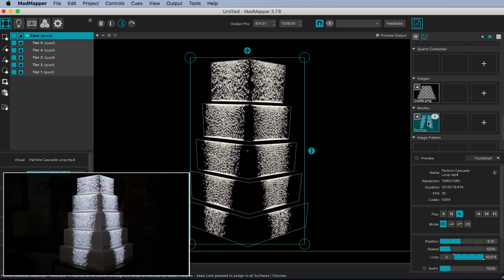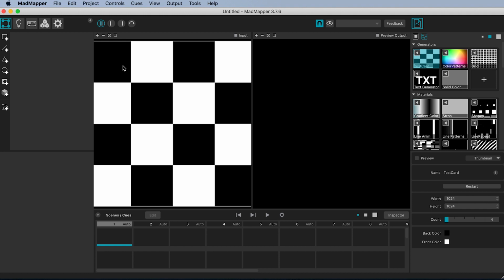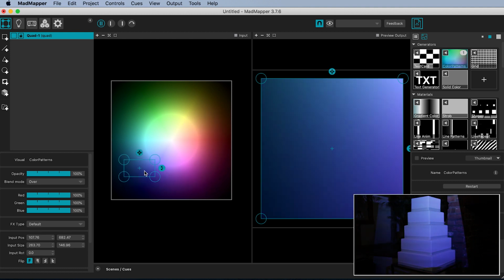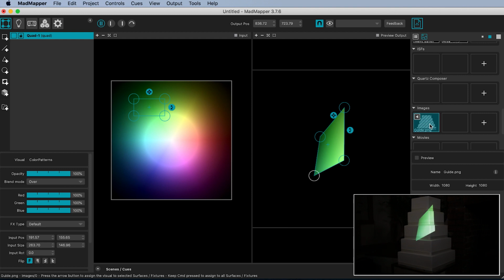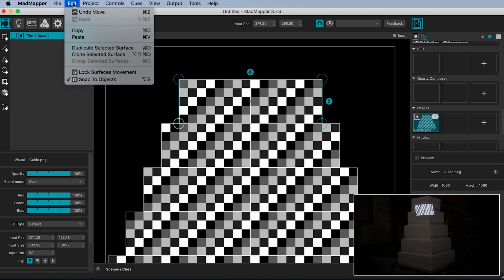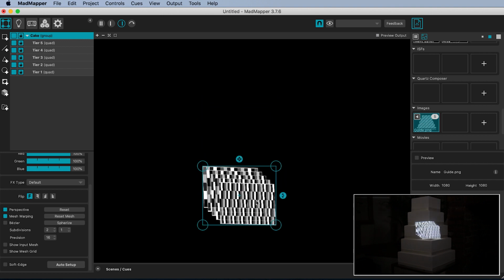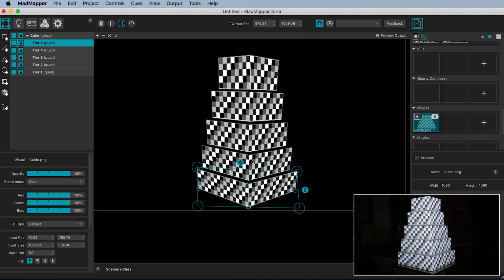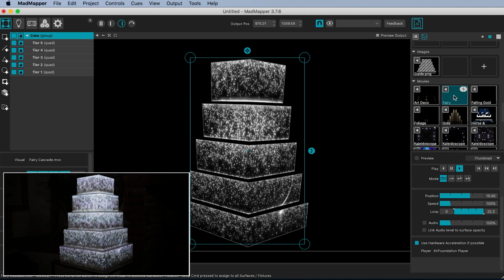Cake Mapping with MadMapper Beginner’s Tutorial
This beginner’s tutorial will teach you how to do cake mapping on a wedding cake in MadMapper projection mapping software. I will give a brief introduction to the process of projection mapping before showing you how to set up your projector and map your cake surfaces.

Timecodes:
00:00 Introduction
00:27 Hardware & Equipment
00:24 Projector Set-Up
02:08 Explaining Projection Mapping in MadMapper (Input/Output)
04:56 Cake Mapping
08:08 Materials & Generators